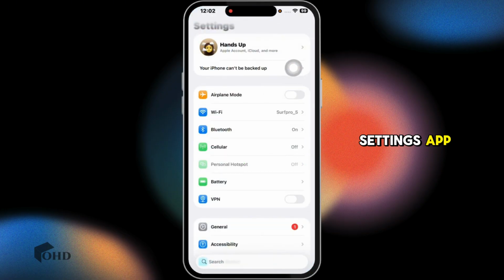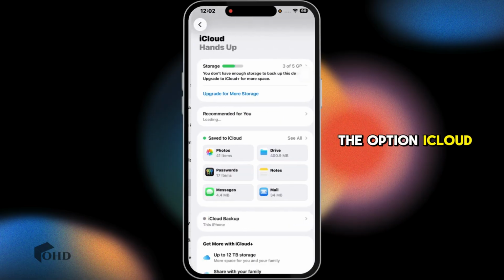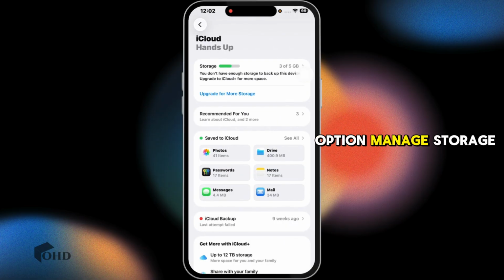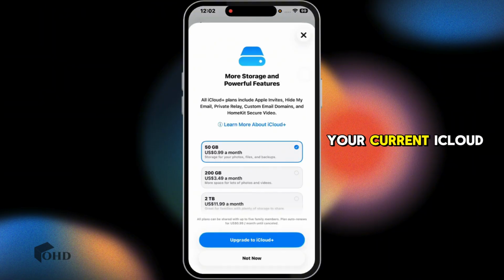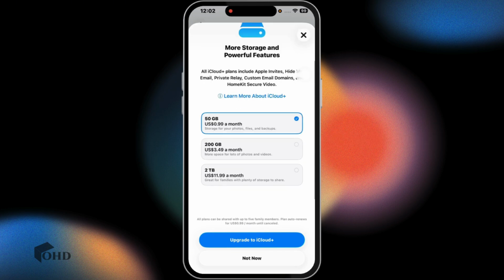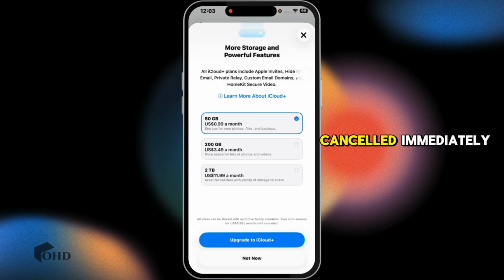How To Cancel Your iCloud Storage Plan | Cancel iCloud+ Subscription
Need to stop paying for extra iCloud storage? This guide walks you through cancelling or downgrading your iCloud+ plan on iPhone, iPad, and Mac, step by step.

In this video, you will learn:

- How to check your current iCloud storage plan and usage
- Detailed steps to downgrade or cancel iCloud+ from your Apple ID settings
- What happens to your files after cancellation and how to avoid data loss

Take control of your storage and billing in just a few minutes.